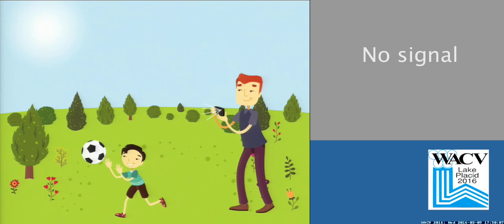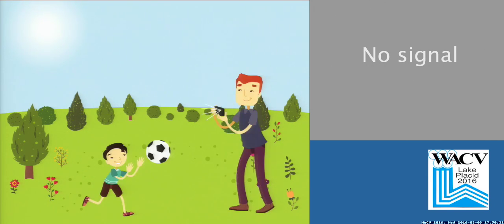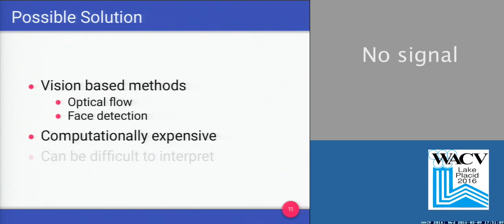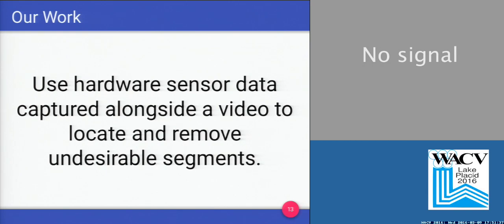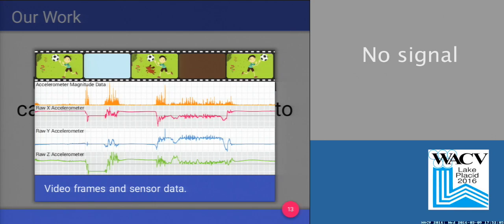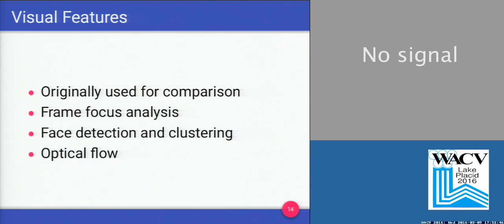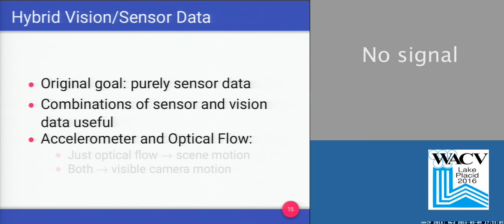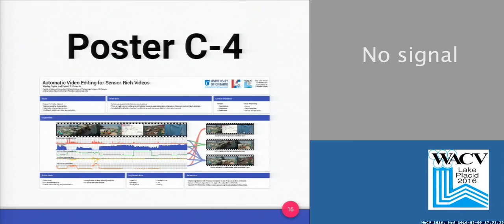Automatic Video Editing for Sensor-Rich Videos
This video is about Automatic Video Editing for Sensor-Rich Videos